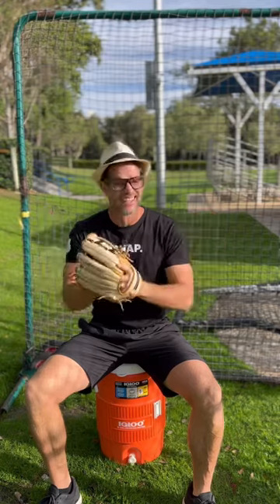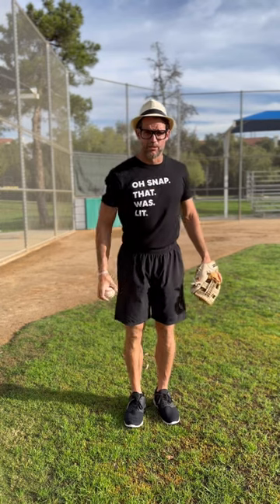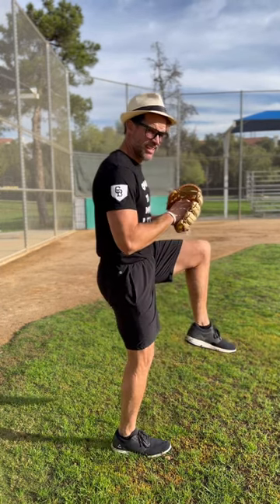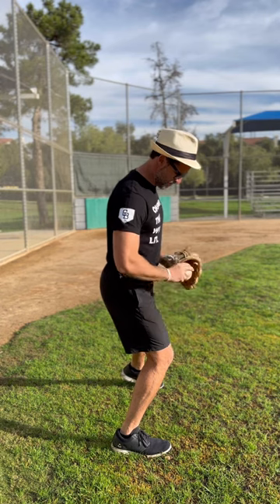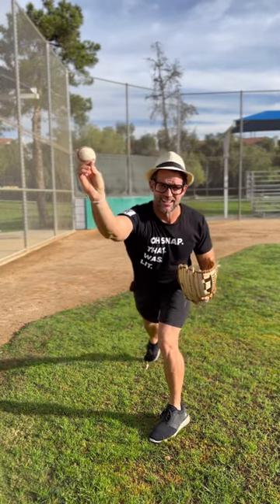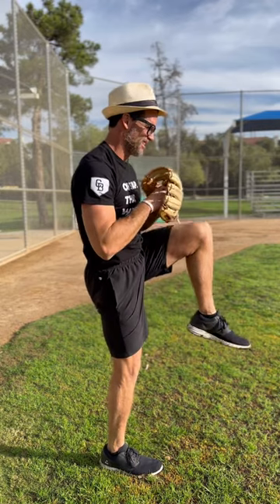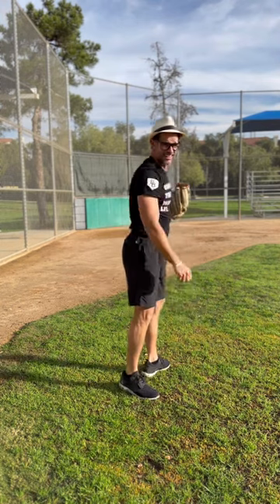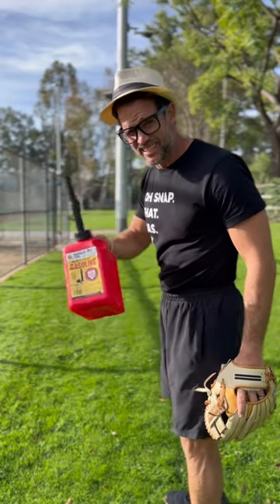How to teach a kid to throw a BASEBALL